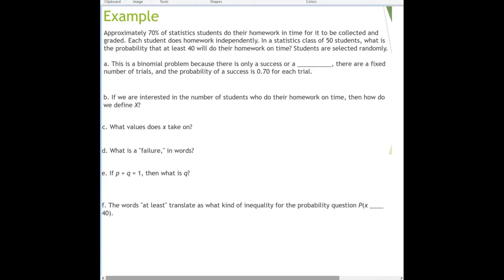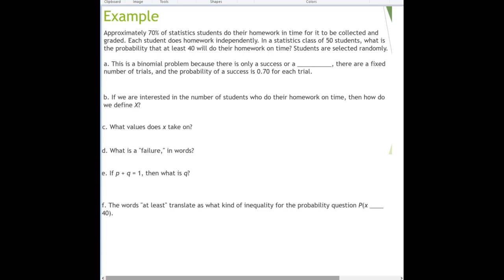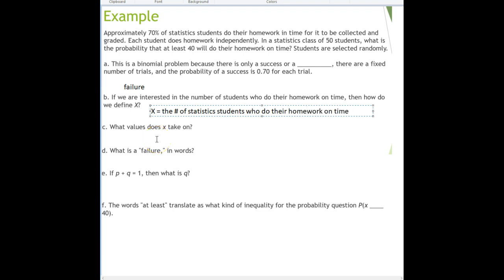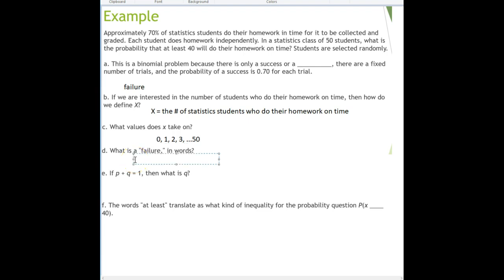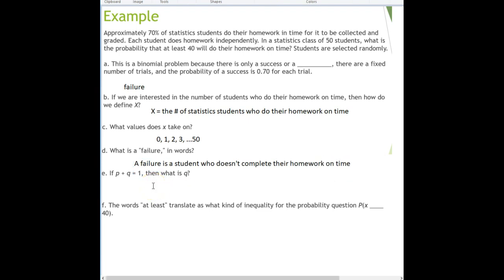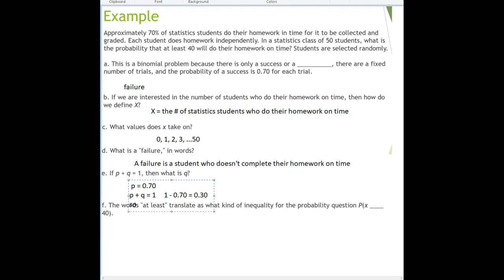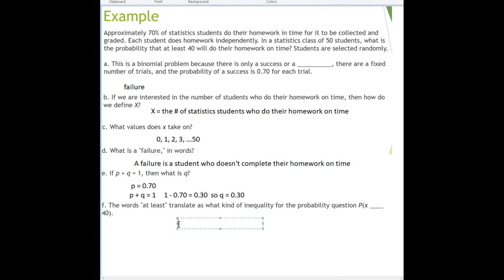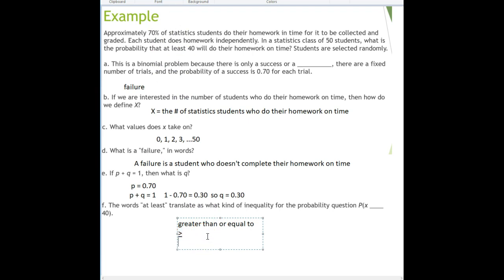MTH200 Ch 4 Lecture #5